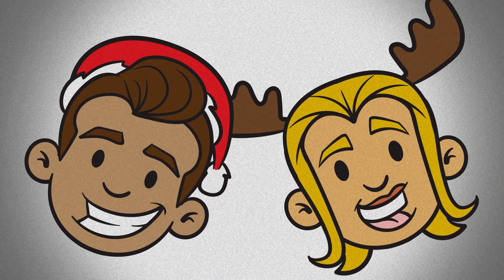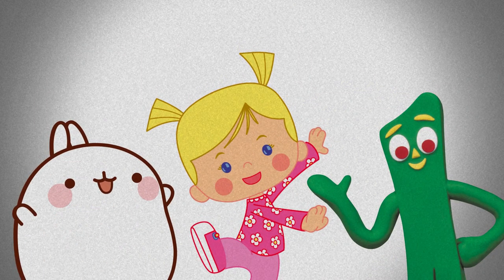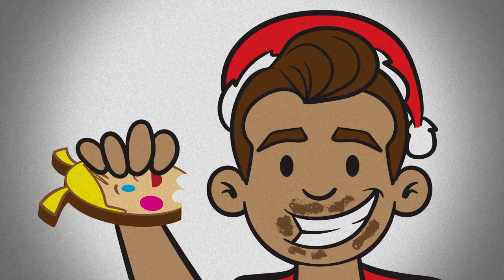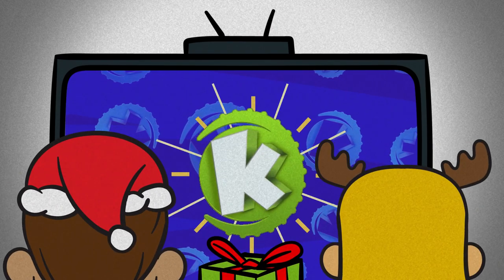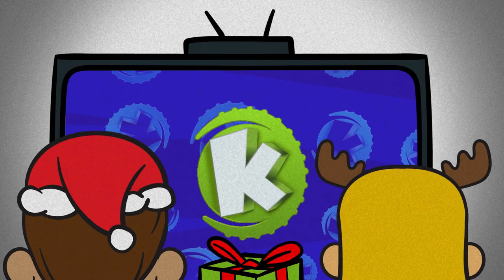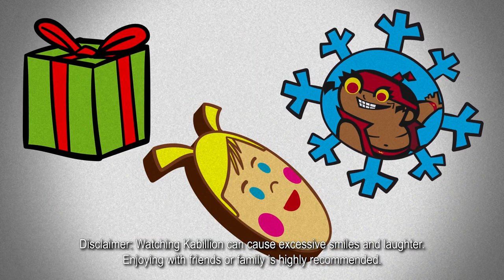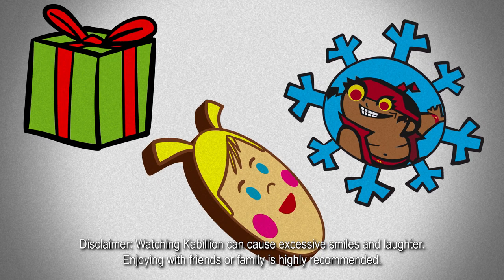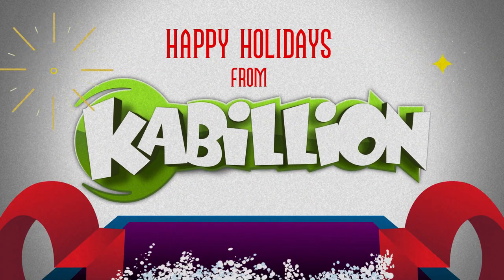Kabillion Holiday Moments | Cookie Decorating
Check us out on Comcast, Time Spectrum and Verizon, as well as Roku, Apple TV and Amazon Fire! We have classic shows you love and new shows you will love, just sit back and chill.